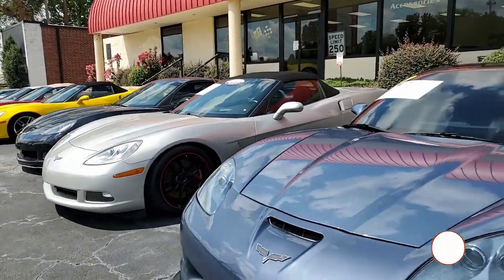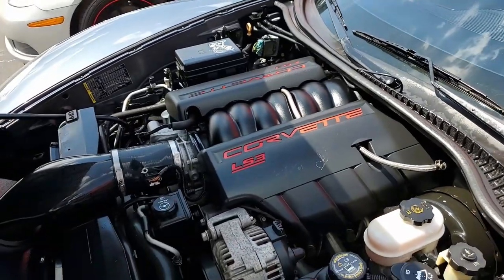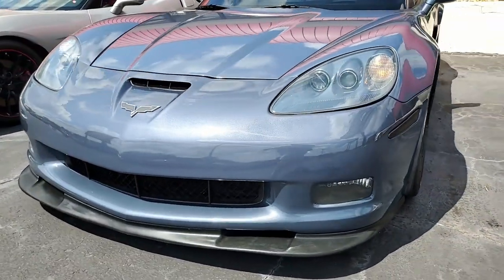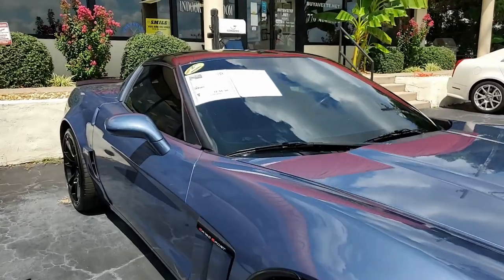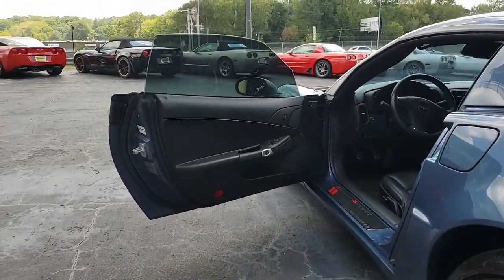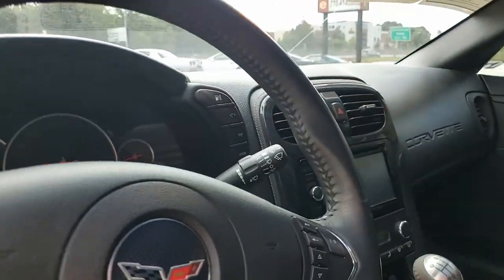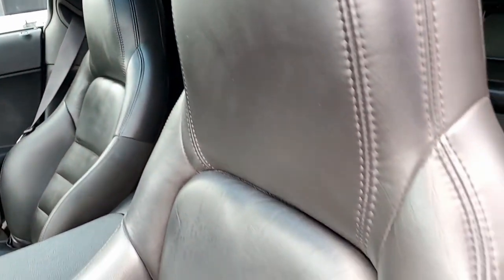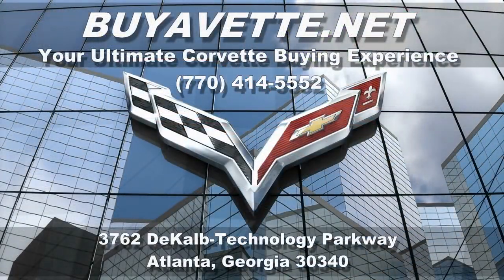2011 Corvette Grand Sport 1LT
2011 Corvette Grand Sport 1LT For Sale

Supersonic Blue exterior, Ebony interior, glass top.

455+hp LS3 engine, 6 speed manual transmission, posi rear-end.

Coming with a clean Carfax and showing 40,632 miles, this 2011 Corvette Grand Sport is in overall good condition, and comes with some added performance and appearance accessories. This car's paint is in overall good condition, with a good shine. Glass top is avg. A set of Black multispoke OZ Racing wheels has been added, and tires show an average of 9/32nds (90%) tread depth remaining in the front, with BRAND NEW rears. The interior of this 2011 Corvette Grand Sport shows good-vg factory leather seats, vg steering wheel, and good condition center console and door panels.

Other additions to this car include stainless steel long tube headers, axle-back performance exhaust, cold air intake, aftermarket tune, Blacked-out taillights and side markers, Flat Black ZR1 style rear spoiler and front splitter, Blacked-out emblems, window tint, oil catch can, camera mount bar, 2012-13 style steering wheel, 2012 Centennial Edition style shift knob and boot, simulated carbon fiber door sill plates with "GRAND SPORT" logo, simulated carbon fiber rear bumper fill-ins, oversized mudflaps, autographed fuel rail covers, simulated carbon fiber trim for the fender emblems, simulated carbon fiber rear bumper fill-ins, and a Kenwood DNX570HD CD/MP3/DVD/HD/BT/USB stereo.

40K Miles.